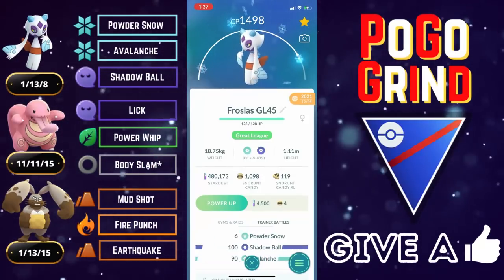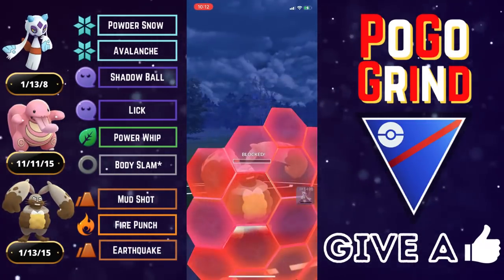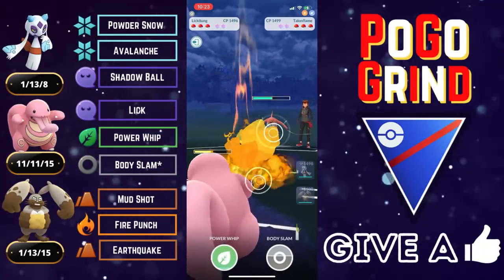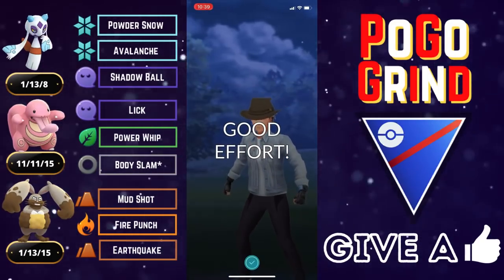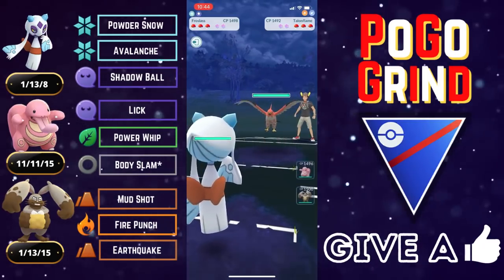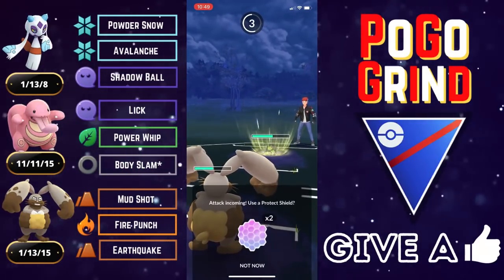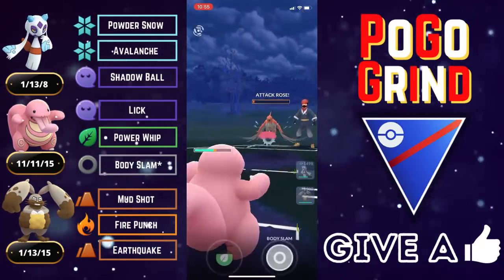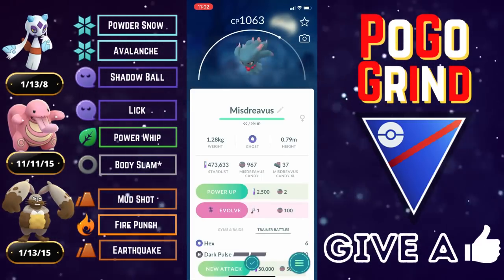This Team Is SNEAKY GOOD For The Great League In Pokemon GO Battle League!!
We go over some Pokemon GO Battle League gameplay Season 11 wtih one of the best Great League team featuring Diggersby, is covered in detail to set you up for success in the great league. Niantic has announced Pokemon GO Battle League Season 11! This team features XL Diggersby and Froslass, with Lickitung as the safe swap. We get four solid wins with this great league team, as it is one of the best great league teams to help you climb the Pokemon GO Battle League ranks to hit Legend Rank, as we move into Pokemon GO Battle League Season 11! The new changes to GO Battle League will make Pokemon GO Battle League gameplay much more fun, exciting, and rewarding! In this video, we go over the best great league teams in pokemon go, and much more!